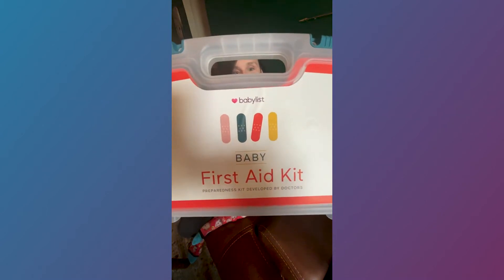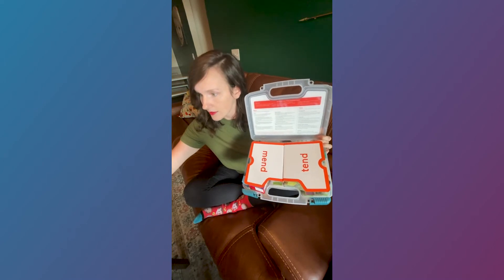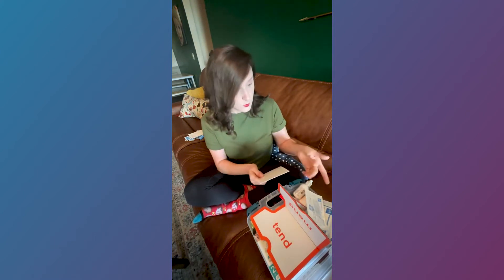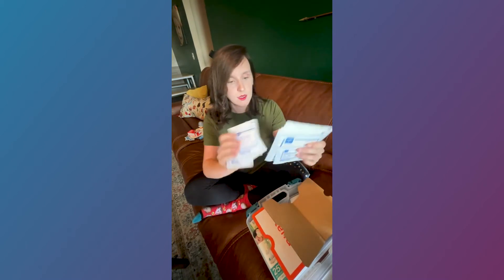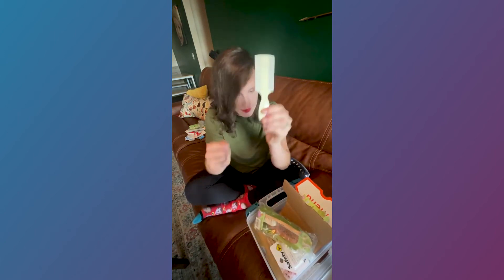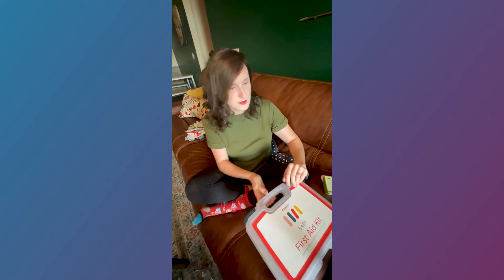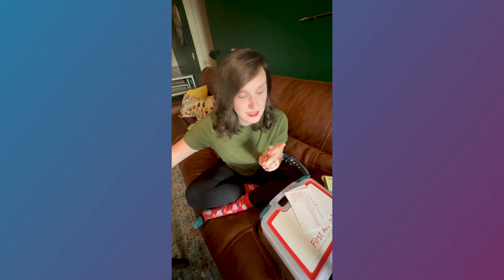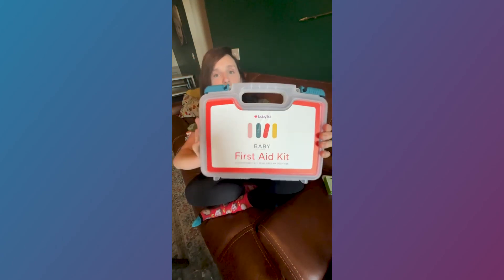Babylist Baby First Aid Kit Unboxing - Babylist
We partnered directly with doctors to create a curated First Aid kit filled with hospital-grade medical supplies and soothers for baby’s first year and beyond. Watch & see what’s inside! It’s everything you might need (products and step-by-step guidance), right at your fingertips to save you those last-minute trips to the drug store.

Links to TONS of helpful new doctor-reviewed "Baby First Aid" articles can be found here too